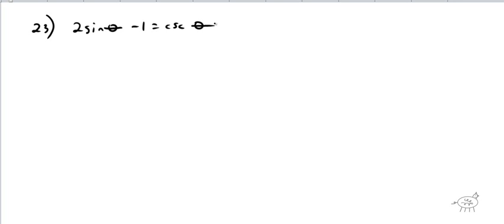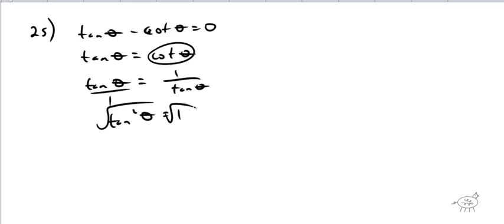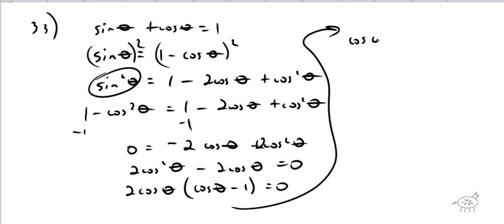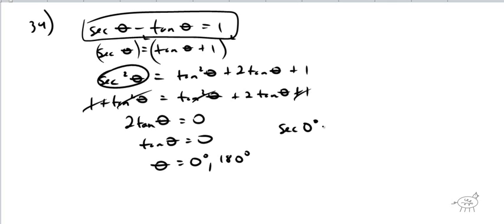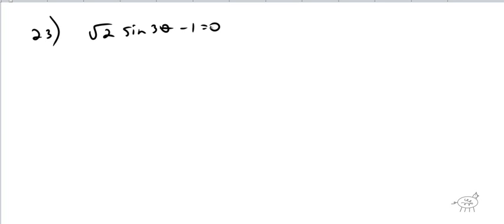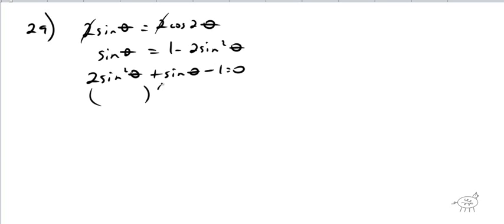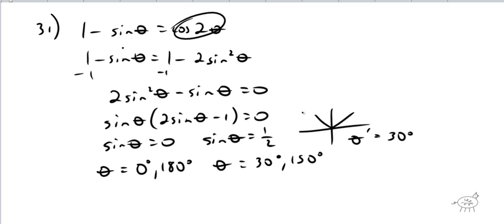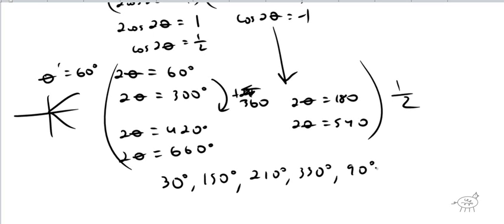M408 Trig Ch 6 Day 6 HW